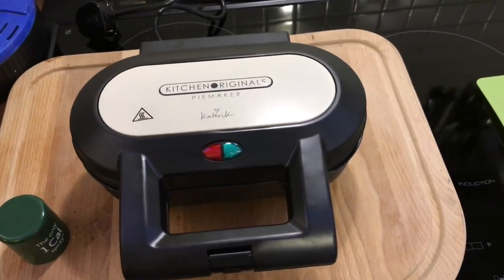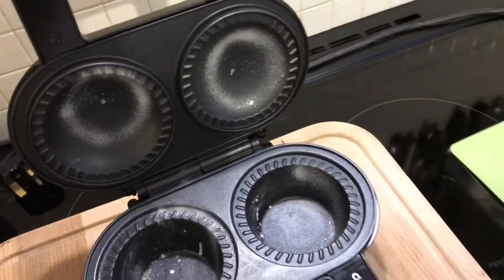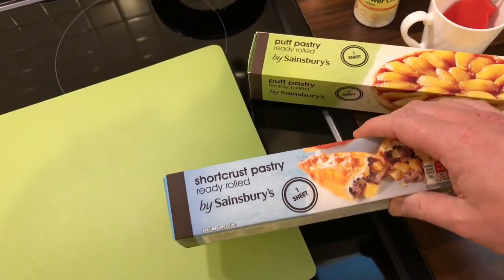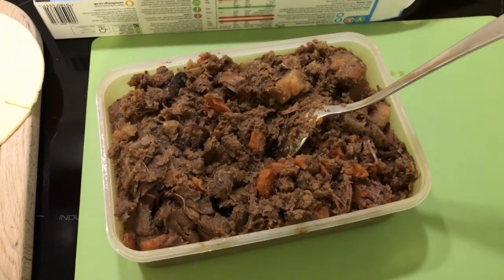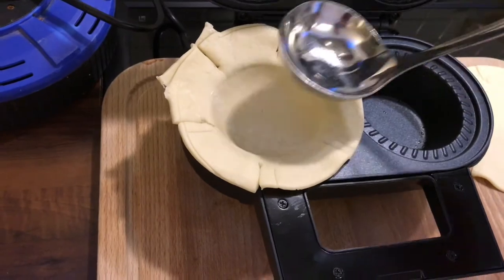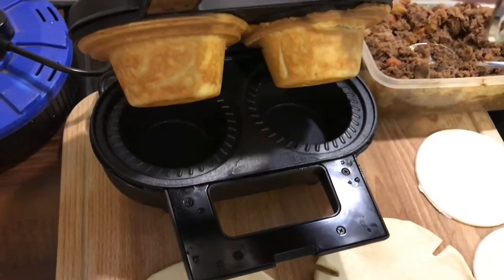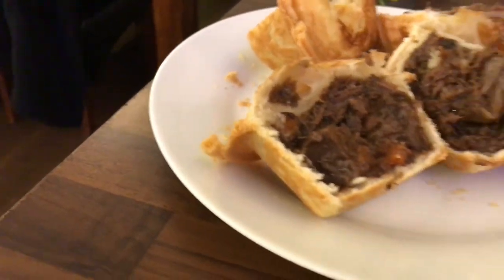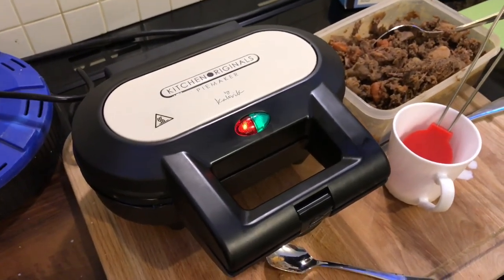Kitchen Originals Piemaker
Let's Make Steak & Red Wine Pies!!!